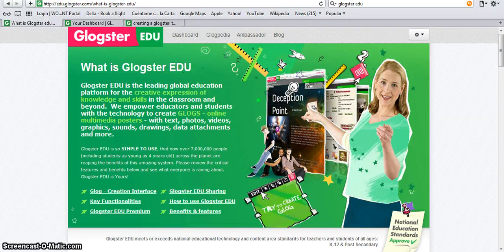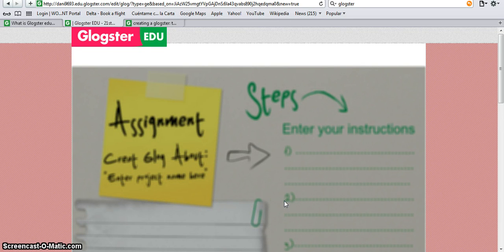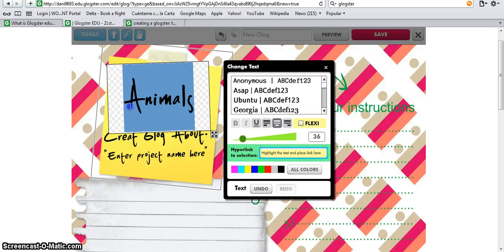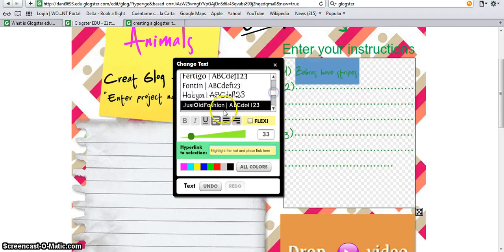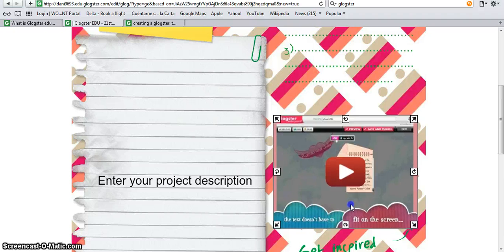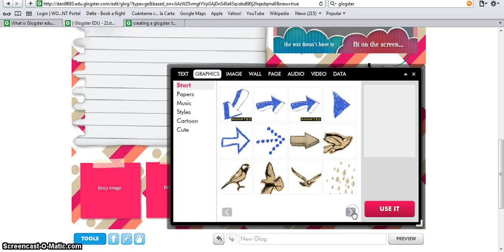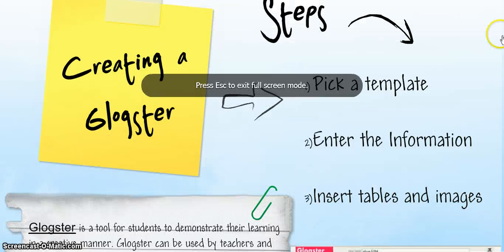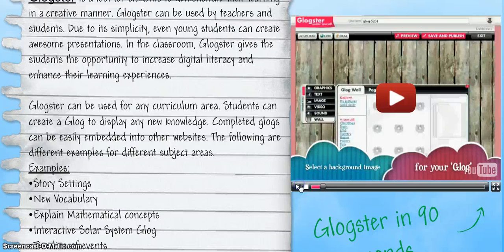using Glogster EDU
This video shows how to use Glogster EDU in classroom settings.